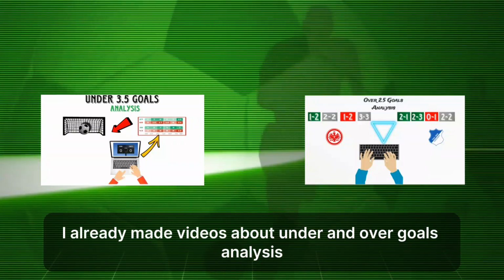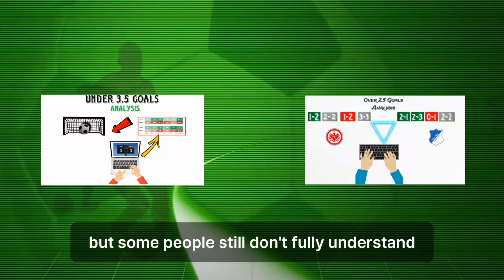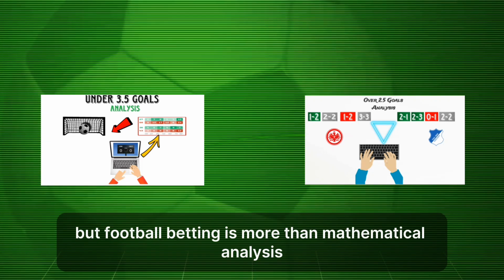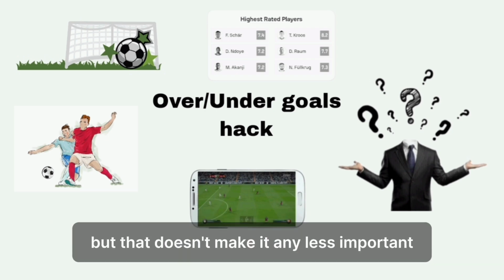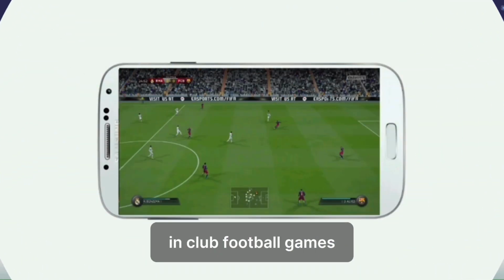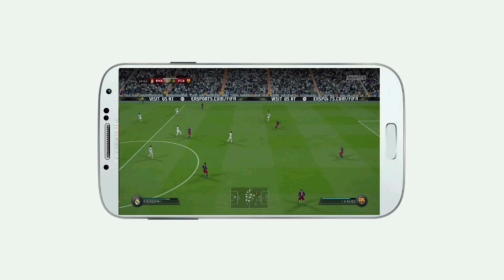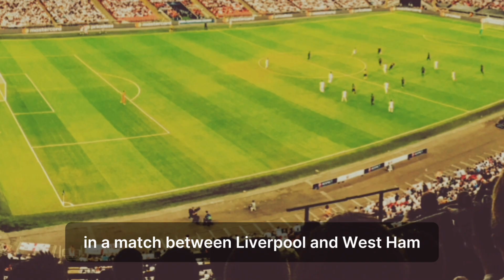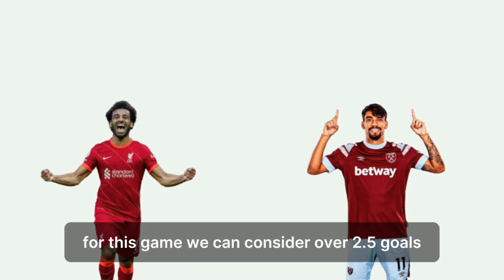The Real Secret to Over & Under goals betting success | Hack to Always win with Over/Under goals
Over /Under betting secrets | Over/under betting strategy that works | Betting on goals in soccer matches | Soccer Betting strategies and tips | Low risk soccer betting strategies | Betting on football matches | Over under betting explained

Over/under betting analysis is more than mathematical analysis. In this video, I will be sharing with you how to always win with under or over betting, especially over 1.5 goals and under 3.5 goals. Football betting is all about drawing a conclusion with the help of the available data, and in this video I will be sharing with you the football betting secrets that are useful when it comes to goal market.